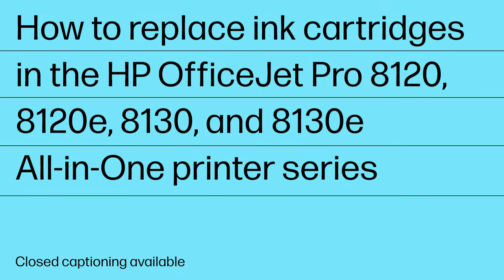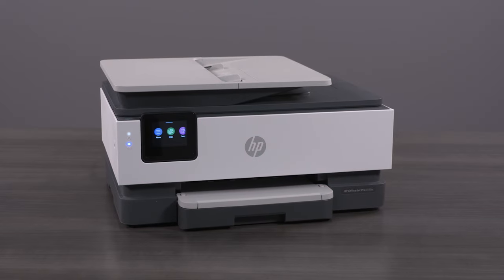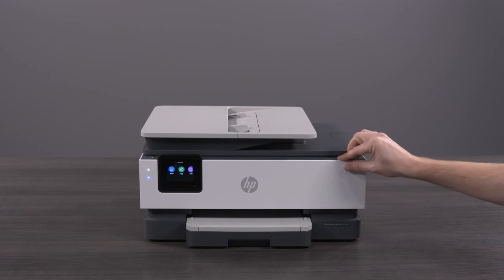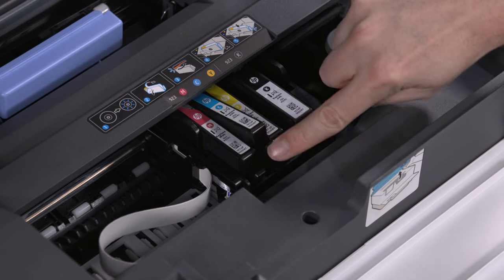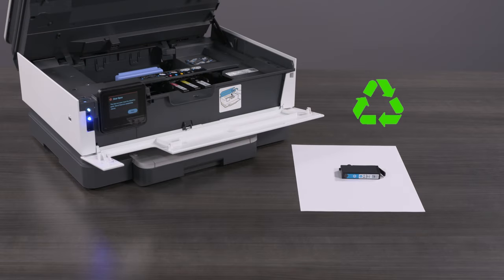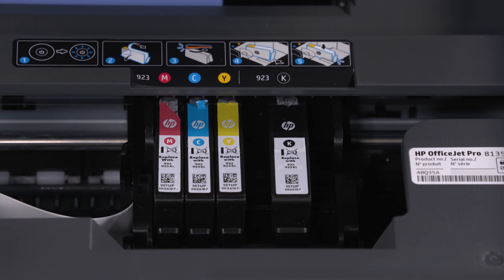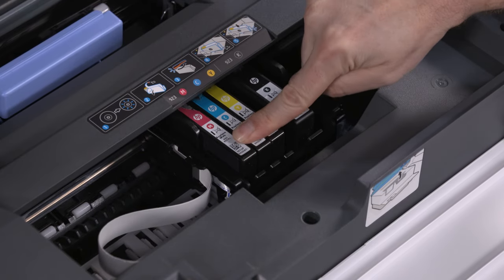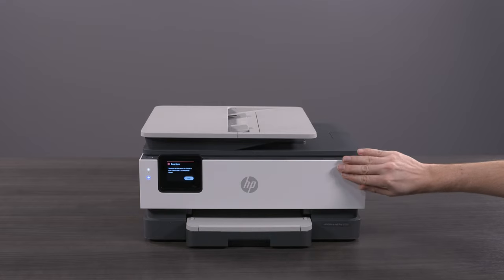Replace the ink cartridges | HP OfficeJet Pro 8120/e & 8130/e All-in-One printers | HP Support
If the printer is low or out of ink, follow this video to learn how to replace, change, or install an ink cartridges in the HP OfficeJet Pro 8120, 8120e, 8130, and 8130e All-in-One printer series. to check for compatible ink cartridges and page yields.

This video applies to the following models:
HP OfficeJet Pro 8120e 8122e 8124e 8125e 8130e 8132e 8134e 8135e 8138e 8139e